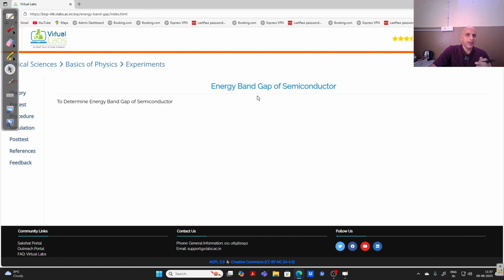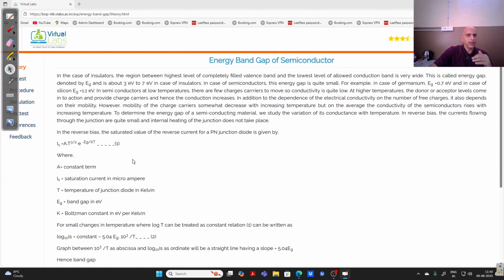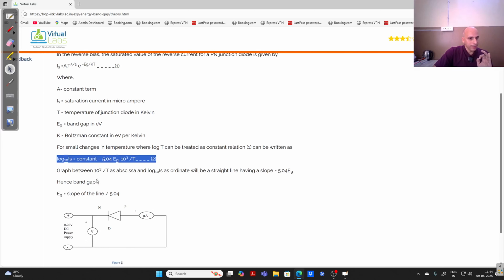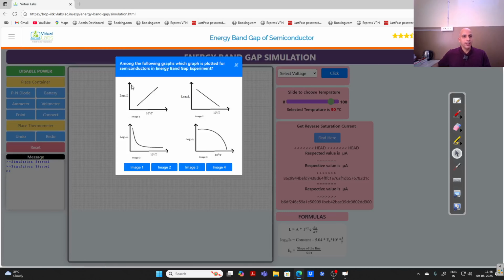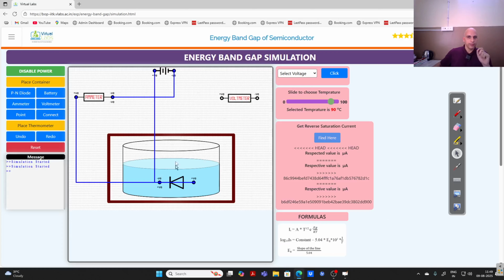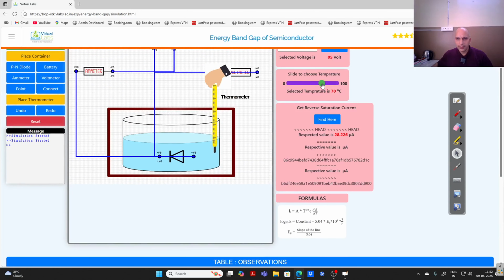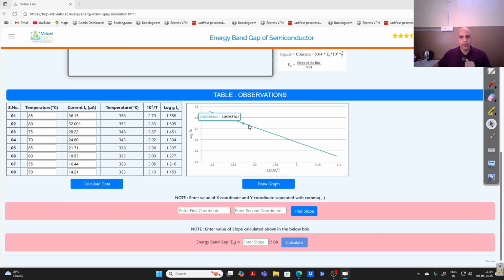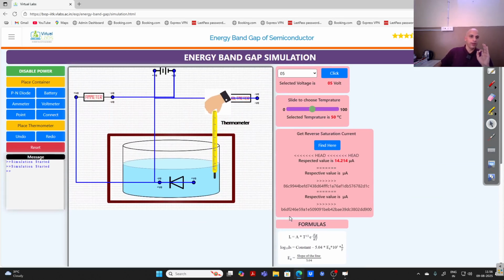To find the energy band gap of a semiconductor (Virtual Lab)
For free UG/PG Physics learning Join
In this video, we perform a **Virtual Lab experiment to determine the energy band gap (Eg) of a semiconductor**. The experiment is explained step-by-step, making it easy for students to understand the **theory, experimental procedure, data analysis, graph plotting, and calculation of the band gap**.

✅ Concept of **Energy Bands in Solids**
✅ Valence Band and Conduction Band
✅ Meaning and significance of **Energy Band Gap (Eg)**
✅ Principle of semiconductor band-gap measurement
✅ Step-by-step **Virtual Lab Experiment**
✅ Collection and analysis of experimental data
✅ Plotting and interpreting the **Tauc Plot**
✅ Determination of the semiconductor **energy band gap**
✅ Analysis and discussion of experimental results
✅ Applications of semiconductor materials in modern electronics

📚 **Useful for:**
• Semiconductor Physics
• Material Science
• Virtual Lab Experiments
• Physics Practical Examinations
• NET / GATE / JAM Physics preparation

🎯 This video is especially useful for students who want to understand **semiconductor physics and energy band-gap determination through a practical, visual, and easy-to-follow approach**.

### 📌 Key Concept

The **energy band gap (Eg)** is an important property of a semiconductor that determines many of its electrical and optical characteristics. In this experiment, we use experimental data and graphical analysis to determine the band gap.

**Learn • Explore • Grow Together**